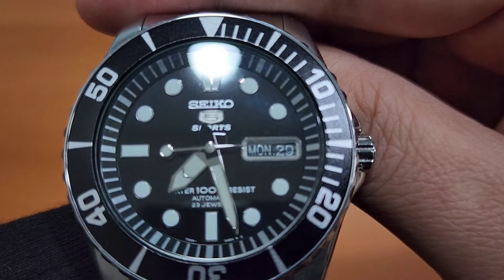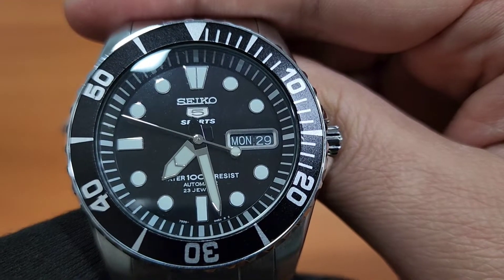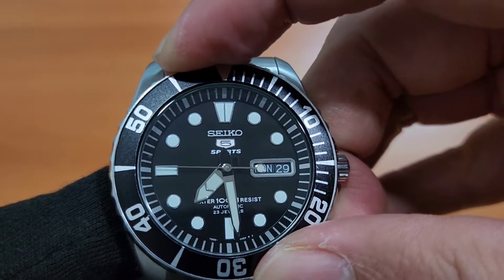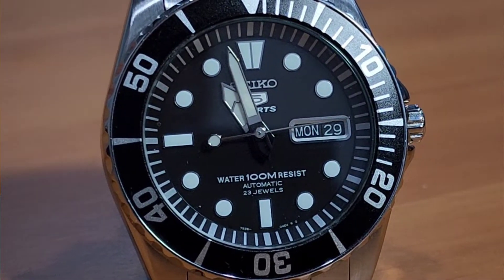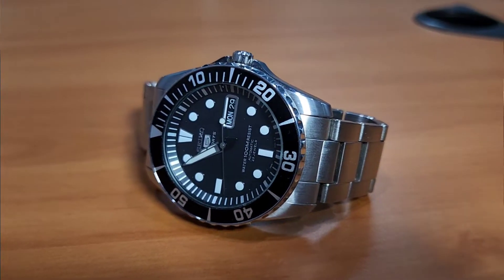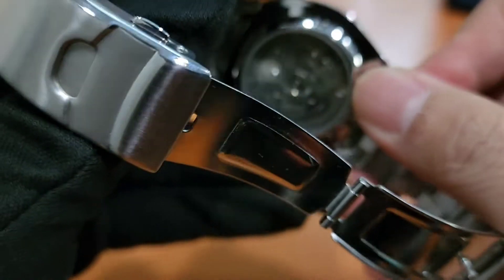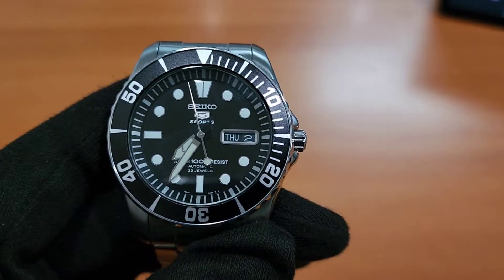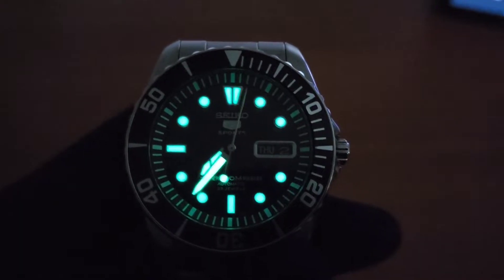SUPER HOMAGE SEIKO SEA URCHIN || Homage Rolex Submariner - Cocok untuk Pemula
Ini adalah Super Homage dari Rolex Submariner yaitu Seiko Sea Urchin dengan kode referensi SNZF15. Ini jam pertama saya dan semoga jam ini juga cocok buat semua teman-teman yang baru ingin memulai masuk dalam dunia Horology